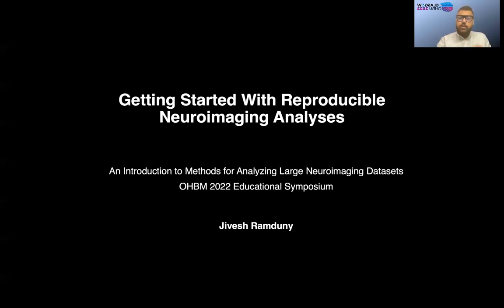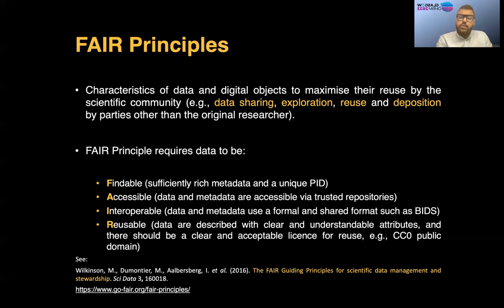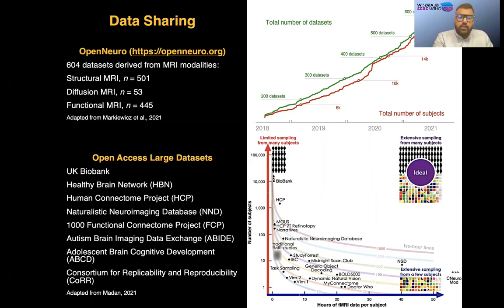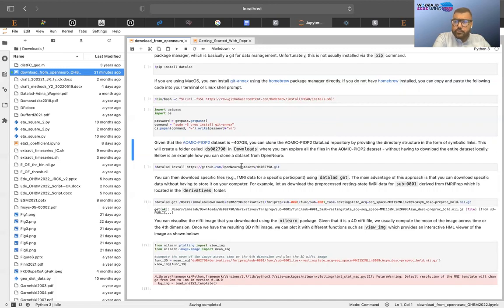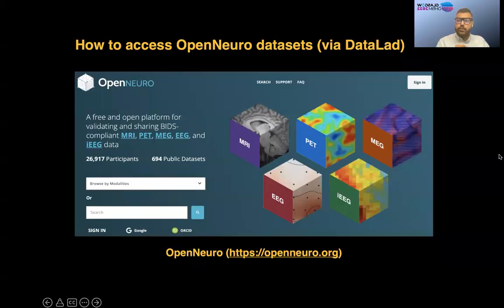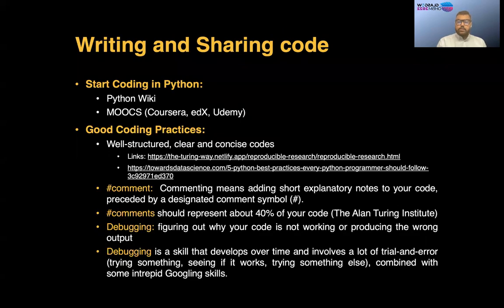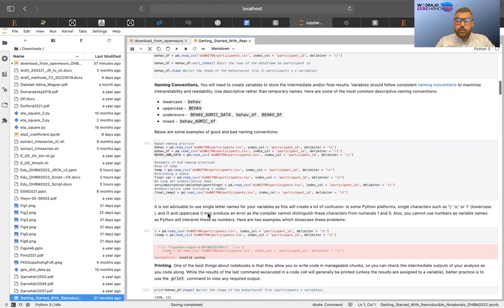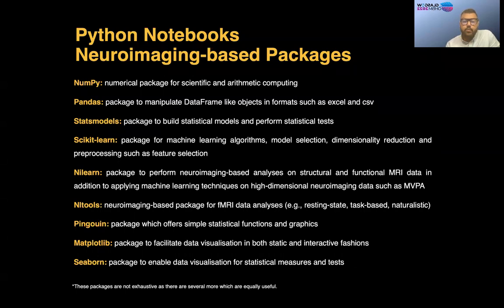OHBM 2022 | 70 | Educational Course | Analyzing Large Datasets | Part 1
Title: Getting Started: downloading and organizing data.
Session: Educational Course
Speaker: Jivesh Ramduny
Getting Started with Reproducible Neuroimaging Analyses